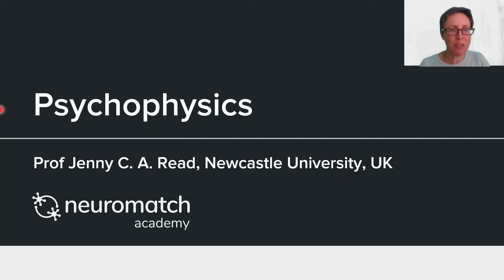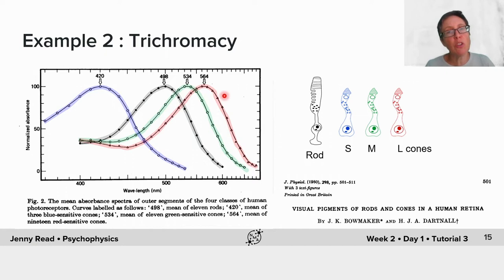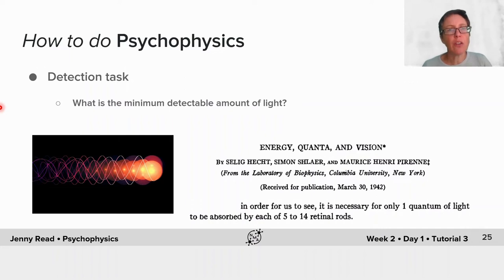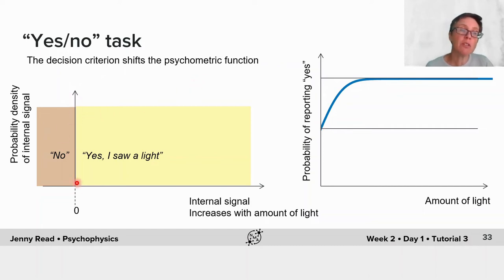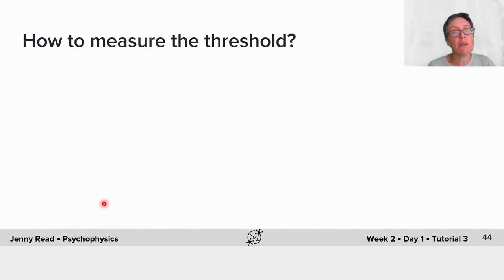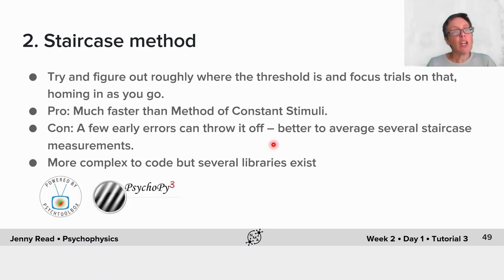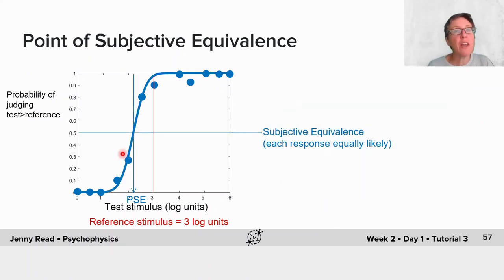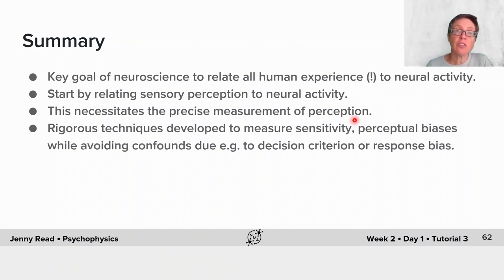Human Psychophysics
Description:
Introduction to psychophysics including Weber-Fechner law, detection tasks, and psychometric functions.

We thank Manisha Sinha for editing this video and manually adjusting the English captions. We thank Tong Liang for the Chinese captions translation and Jiaxing Li for reviewing it.